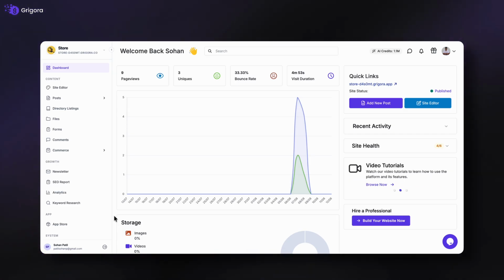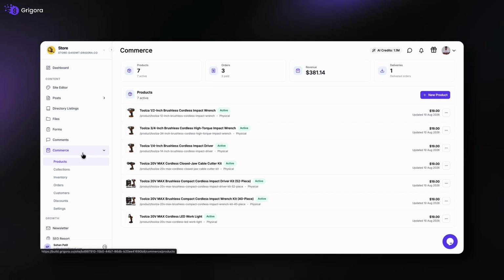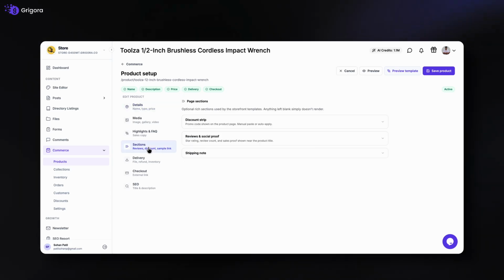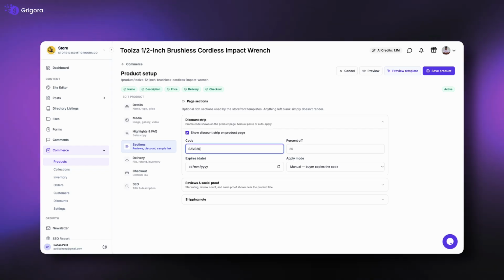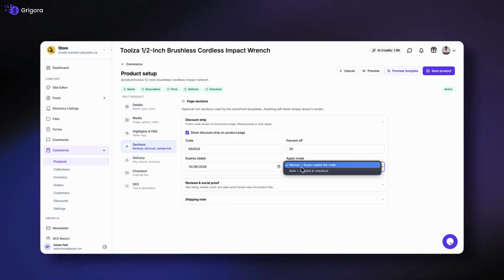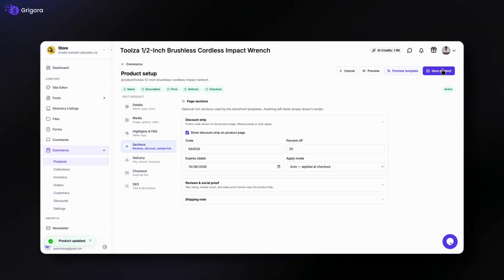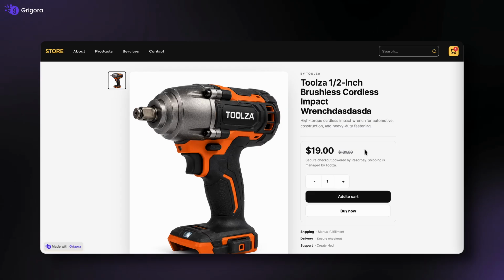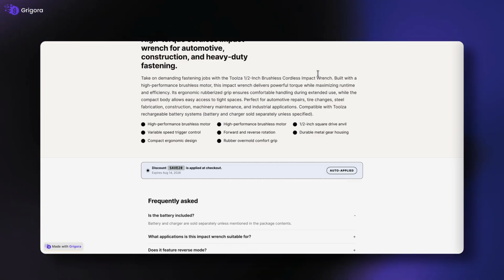18. How to Create a Product-Specific Discount in Grigora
Learn how to create a Product-Specific Discount in Grigora with this clear, step-by-step Grigora ecommerce tutorial. Apply a targeted offer to a selected product in your Grigora store.